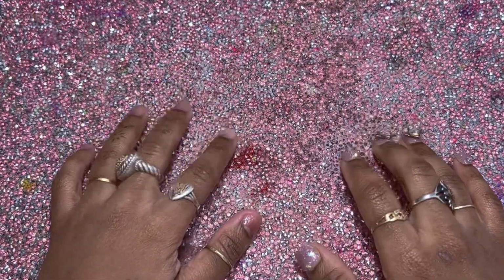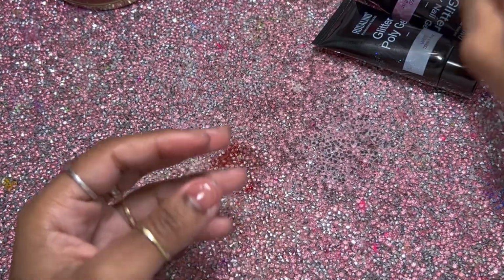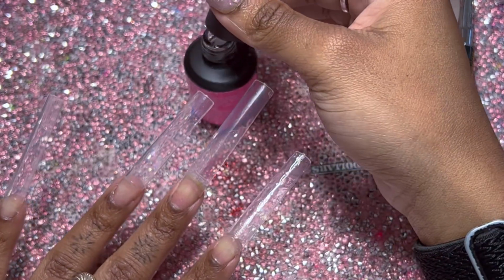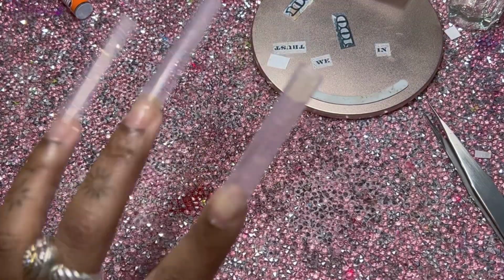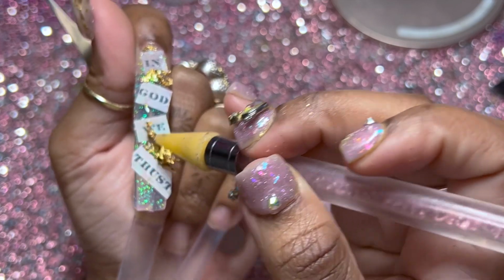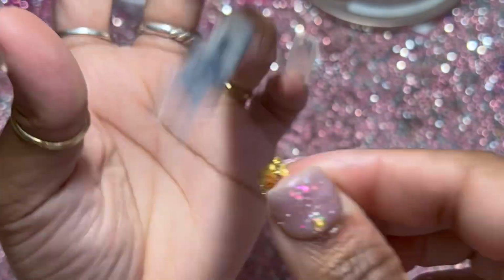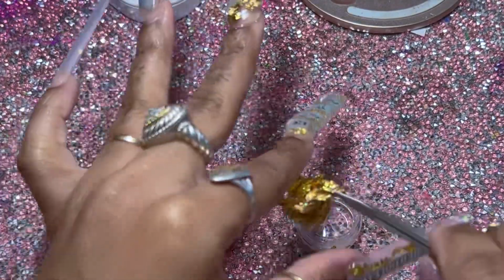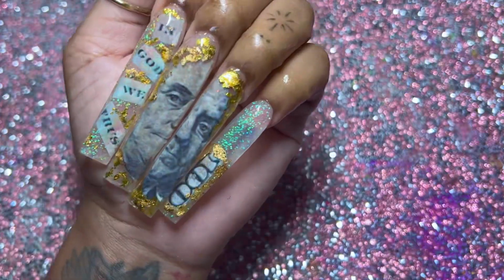Money Nails Using Polygel | Encapsulated Nails + Rosalind Polygel and Gel Polish kit Unboxing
In this video i am going to be doing moneynails and unboxing @RosalindOfficial Polygel and and gel polishes. I will show you how I do encapsulatednails . I hope you guys enjoy ..

GEL POLISH (these glow in the dark)

🧚🏾‍♂️CODES FOR $$$$ OFF🧚🏾‍♂️
BORN PRETTY CODE(10%OFF) - shaenaileditt
DOUBLE DIP NAILS CODE : SHAE20
MAKARTT CODE : SHAENAILEDITTT
MADAM GLAM CODE 30%OFF -  SHAE30_1